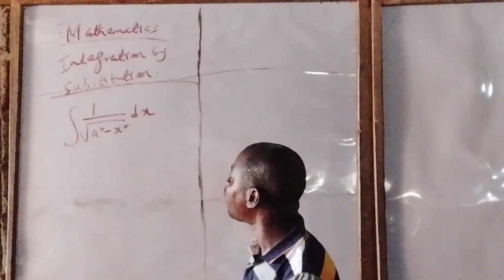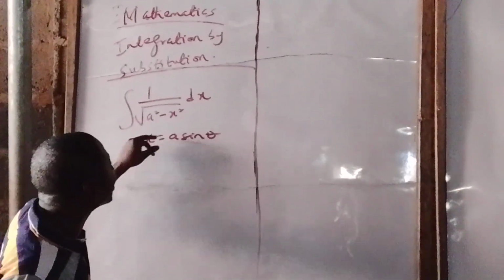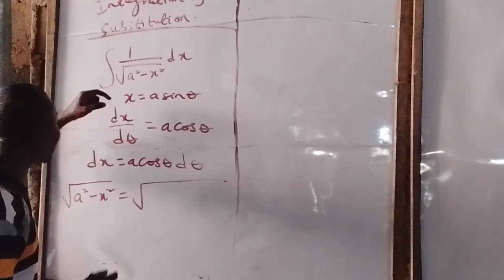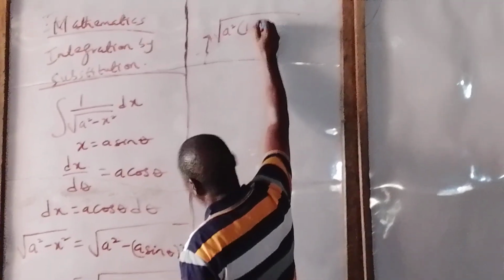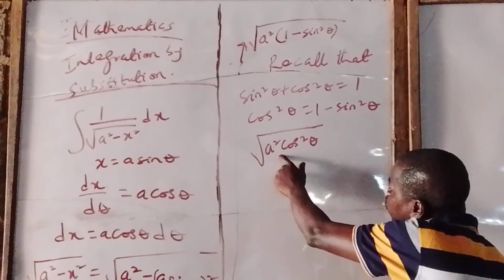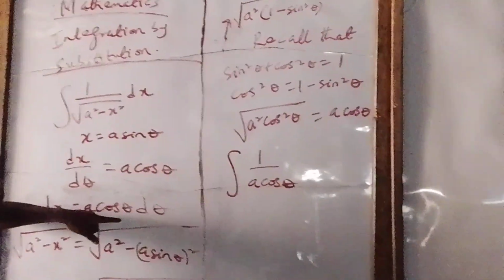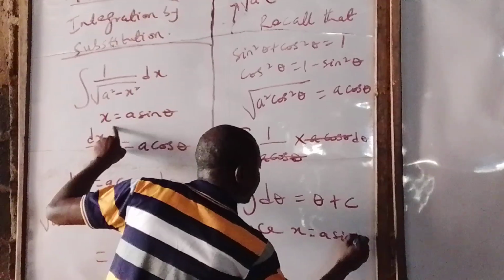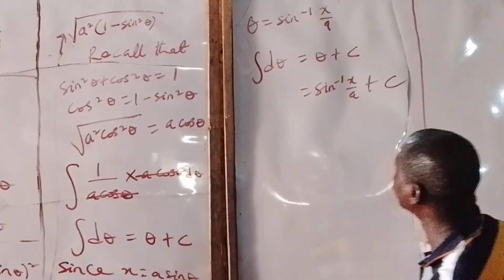INTEGRATION BY TRIG SUBSTITUTION